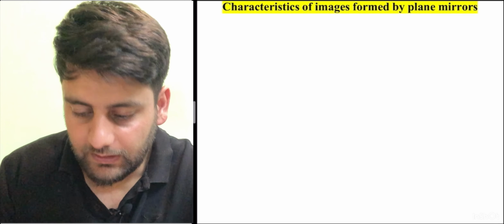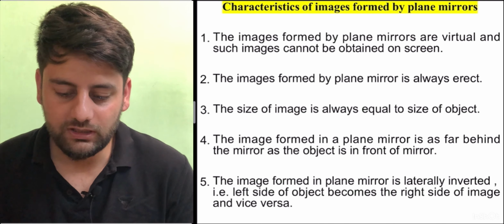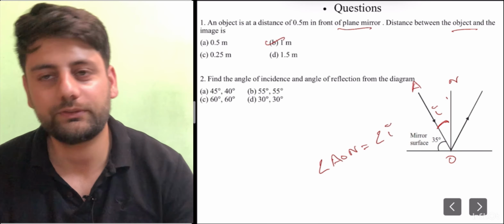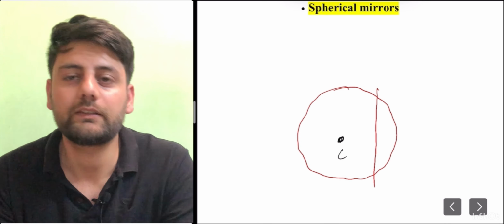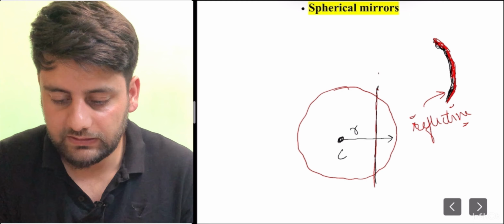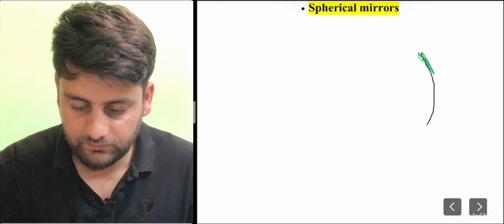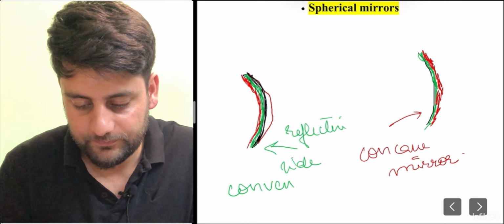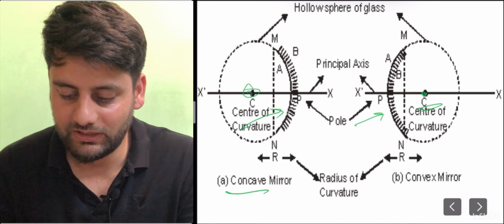plane mirrors , introduction to spherical mirrors class 10 cbse || Lec 02 || Light || Reflection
Topics:
i) characteristics of image formed by plane mirror.
ii) problems on plane mirror.
iii) introduction to spherical mirror.